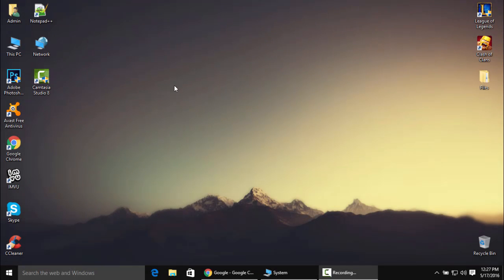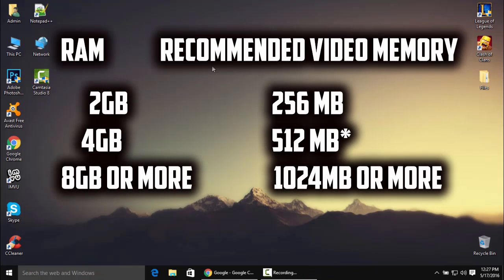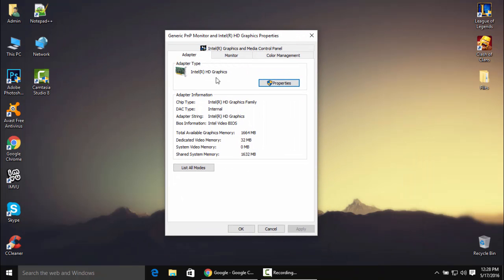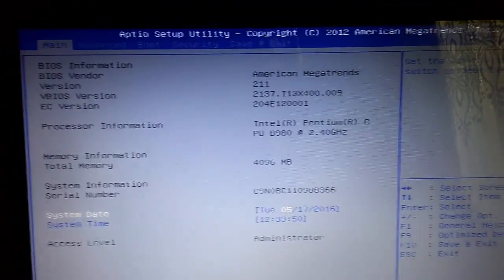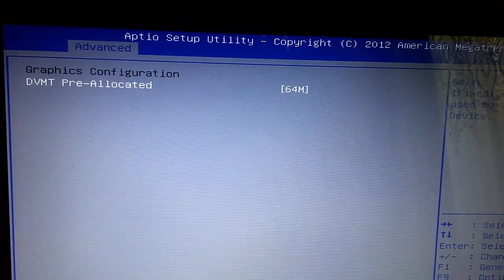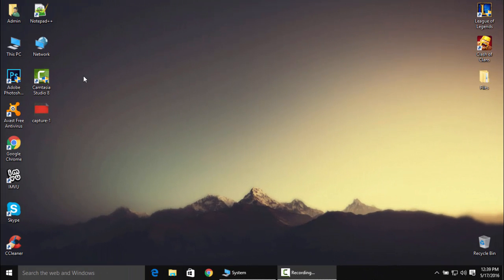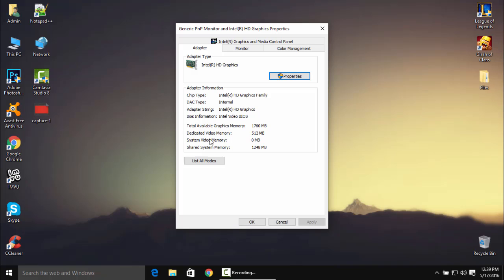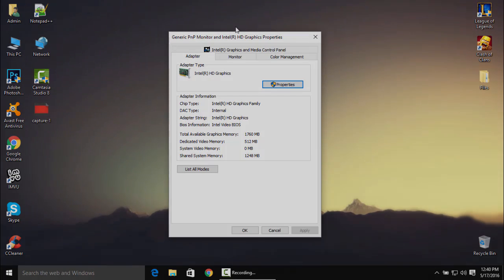How To Increase Your Dedicated Video Ram Memory On Your Asus motherboard - 2016 Updated [Windows 10]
Hey what's up guys. Today I made a update video on How to increase your dedicated video ram on your pc/laptop. I went more in depth in this tutorial, showing you all you need to know about increasing your dedicated video ram memory.

Video Idea?
If you have any video idea guys, just let me know down below in the comments. Always ideas related to "How To" videos. Thank you.!

Alright I am out.
PEACE!